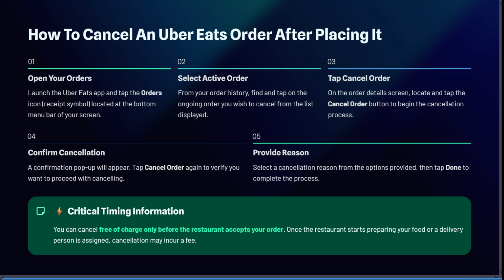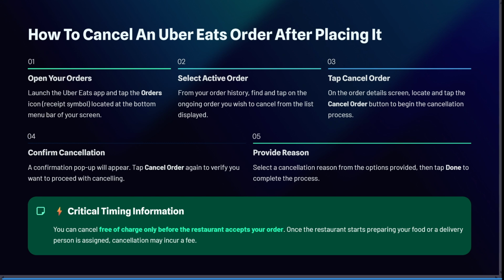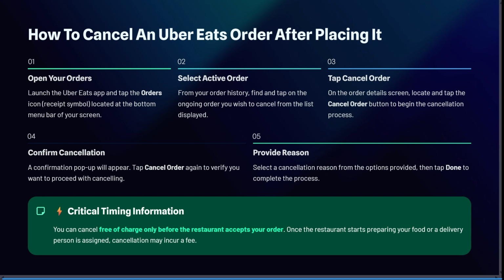How to Cancel an Uber Eats Order After Placing It | Uber Eats Tutorial 2026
How To Cancel An Uber Eats Order After Placing It | Uber Eats Tutorial
In this video, "How To Cancel An Uber Eats Order After Placing It | Uber Eats Tutorial," I’ll show you exactly how to cancel your Uber Eats order quickly and avoid unnecessary charges. Whether you ordered by mistake or need to change your mind, this guide will help you through the cancellation process step-by-step.

What you’ll learn in this video:
✅ How to find and cancel your order in the Uber Eats app
✅ Timeline and conditions for successful cancellations
✅ How cancellation fees work and how to avoid them
✅ What to do if you can’t cancel through the app
✅ Tips for managing Uber Eats orders more effectively

🍔 Uber Eats users needing to cancel orders smoothly
📱 Anyone new to Uber Eats and its cancellation policies
🚀 Frequent food delivery users wanting control over orders